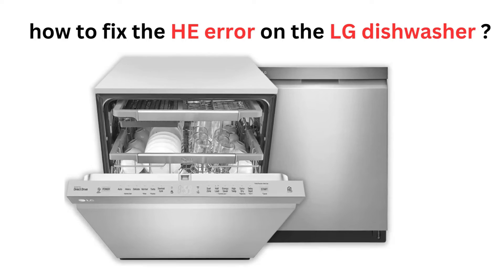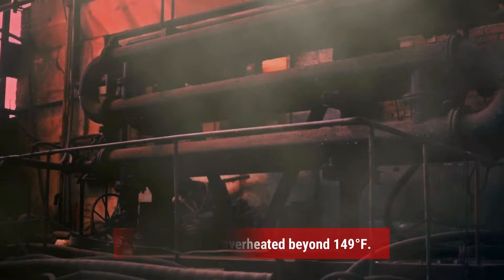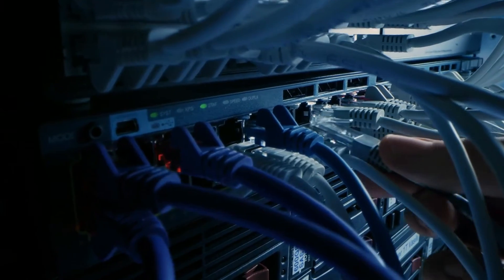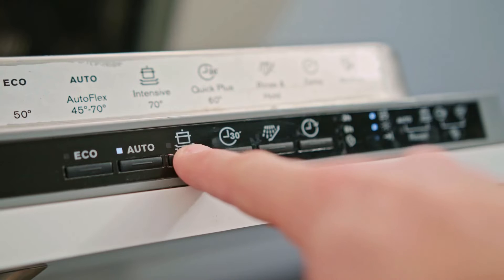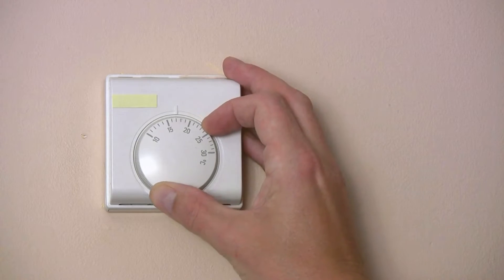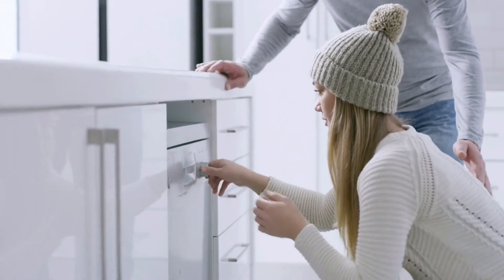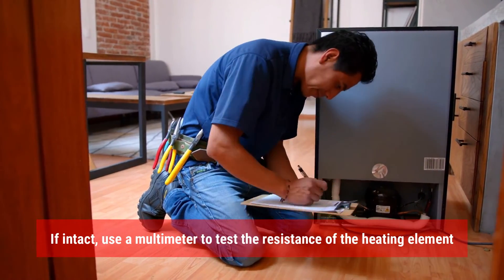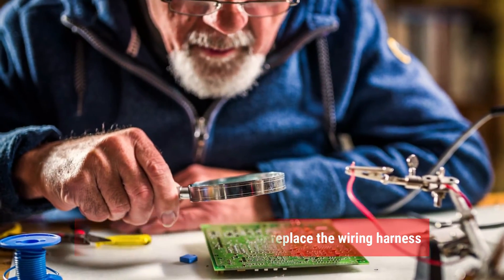LG Dishwasher HE Error: Analyzing Origins, Remedies, and Effective Fixes (Resolve the Challenge)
LG Dishwasher HE Error: Analyzing Origins, Remedies, and Effective Fixes (Resolve the Challenge). In this video, we will be talking about how to fix the HE error on the LG dishwasher.

If your LG dishwasher is displaying a HE error, it simply means there is a temporary heater error. This could be because your dishwasher is unable to heat the water to the required temperature or the water has been overheated beyond 149°F.

The following are some of the Common Causes of the HE error on LG Dishwasher:
Faulty heating element
Over time, this component can degrade and lead to improper heating during the cleaning cycles. A worn-out or malfunctioning heating element can therefore trigger the HE error.

Wiring or connection issues
Loose or damaged wires and connections within the heating circuit can disrupt the heating process and prompt the error message.

Water supply temperature
If your dishwasher is receiving water that’s too cold, it may struggle to reach the required temperature during the cleaning cycles.

Control board issue
The control board is responsible for sending power to the heating element, and in rare instances, it might be the culprit.